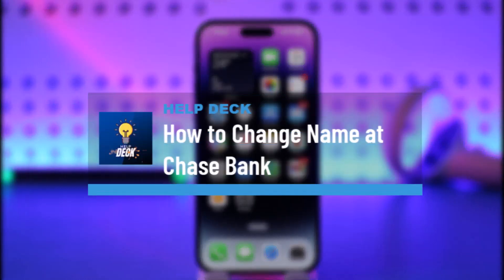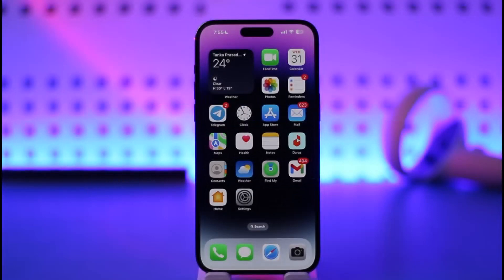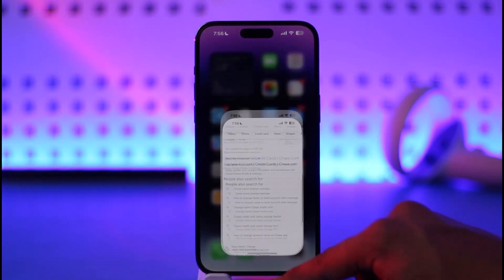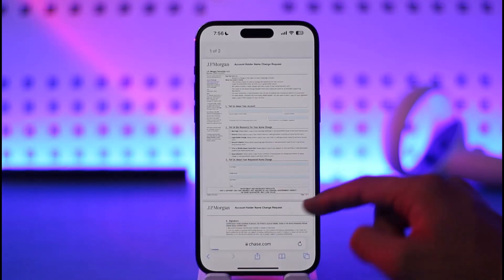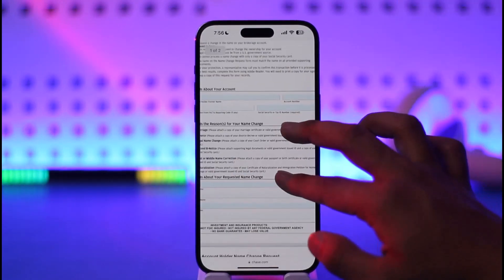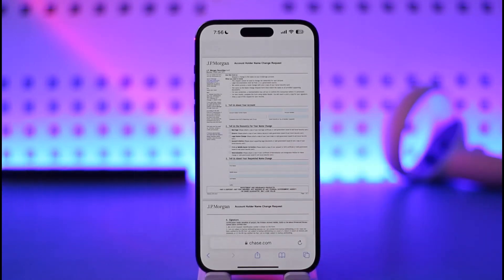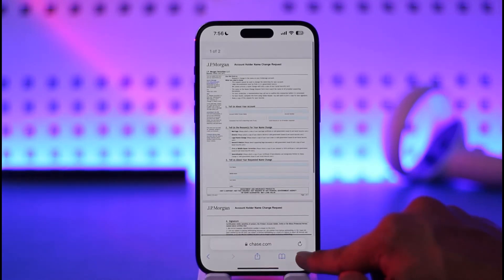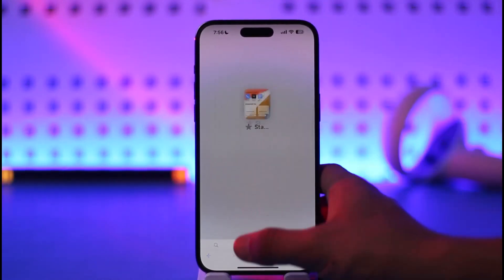How to Change Name at Chase Bank !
This video guides you in quick easy steps to change your name at Chase Bank. So make sure to watch this video till the end.

for instructions on how to submit this request by Secure Message.

~ Chapters:
0:00 Introduction
0:10 General Info
0:36 Request Name Change
1:26 Conclusion